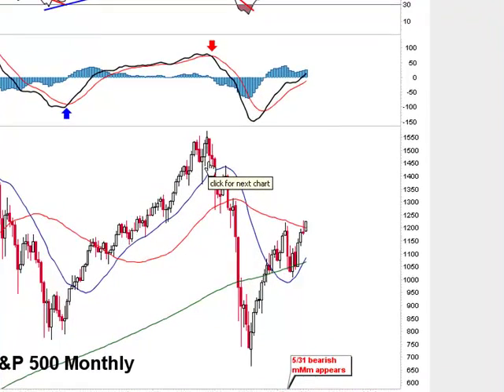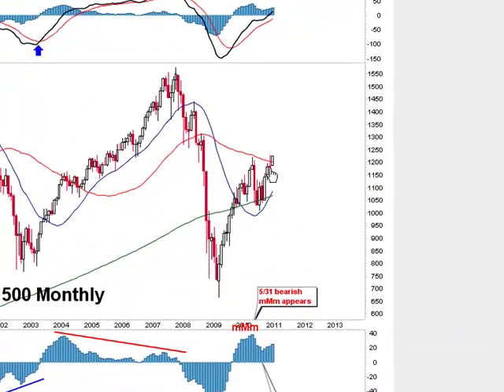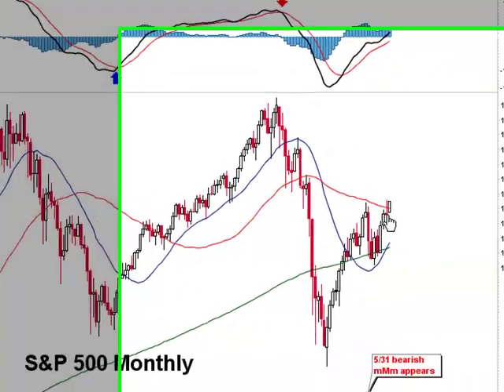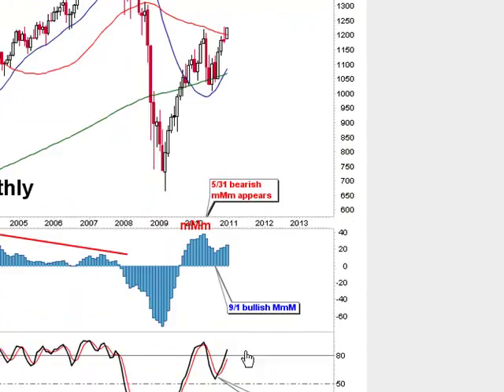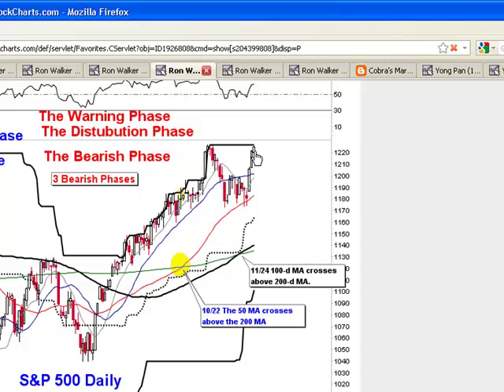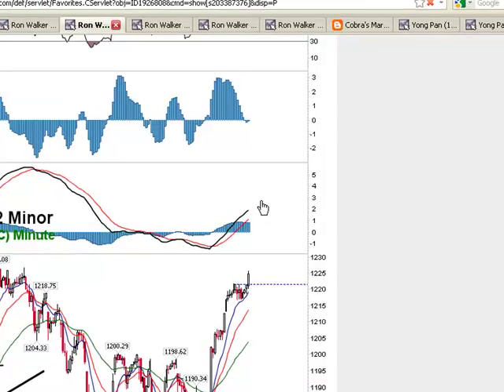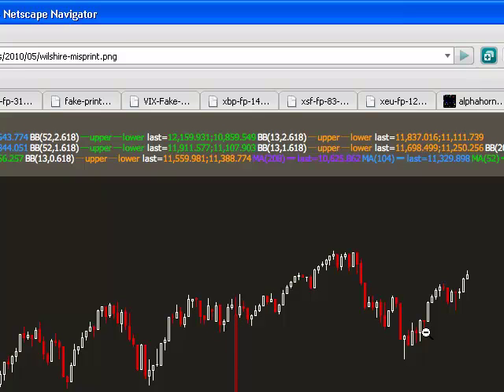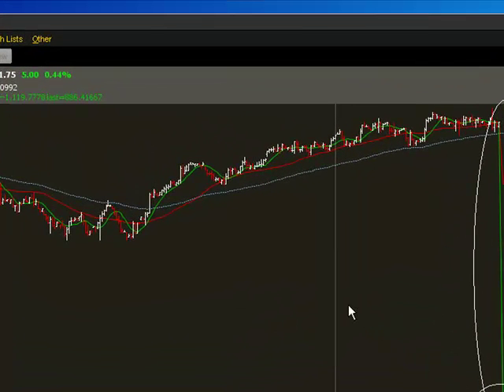RDL-Weekend-Update-12-05-2010.mp4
This rally over the last 3 days was nothing more then a 100% manipulated bear squeeze designed to steal your money.  While I have no doubt that we will eventually hit the 11,800 dow area before Primary wave 3 down starts, I do see a move down coming next week.

How deep is unknown?  But since the market has shot up so quickly, hitting a double top within just a few points, the odds favor a pullback early next week.  Rarely does the market pierce through such a significant double top, without a least a few days pullback.

I expect more then just a few days, but at the minimum we should go back and retest the 1200 area, if not the 1173 level.  I know we are going into the Christmas season, and the volume in the market will be light.  This is exactly the right time period for the gangsters to sell off the market, as they can control how deep they want it to go.